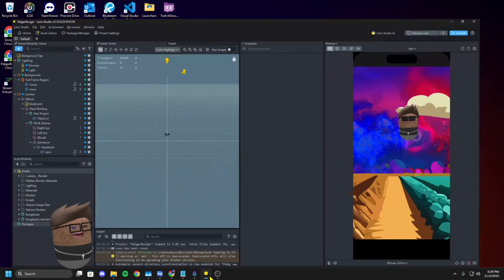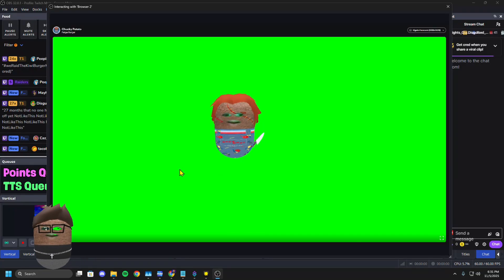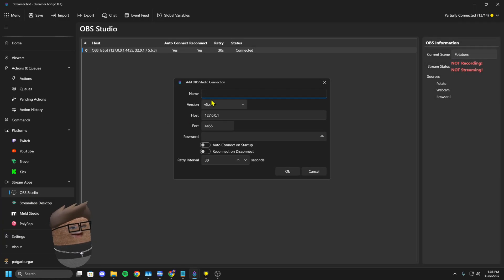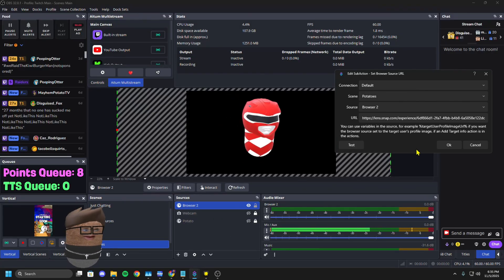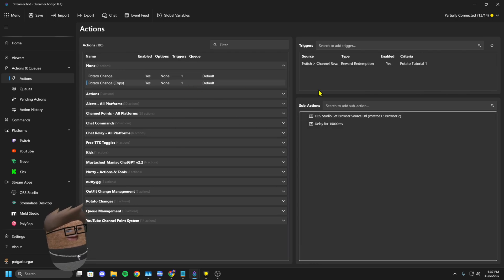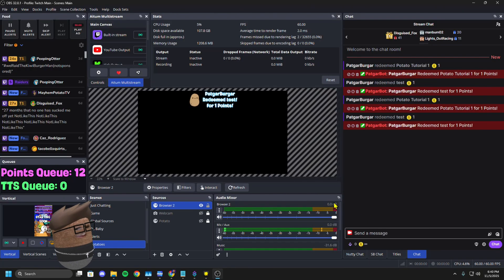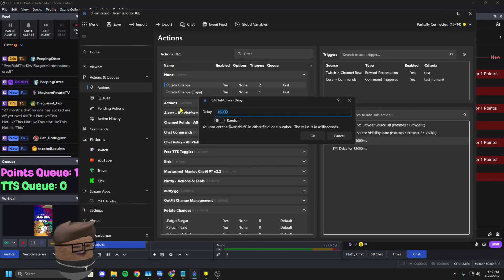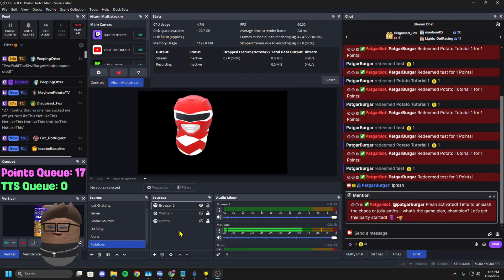How to Use Snapchat Lenses in OBS without Snap Camera (Viewer Outfit Changes) | Working 2025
How to use Snapchat Filters in OBS Studio & Have chat triggered changes!
OBS Flag: --use-fake-ui-for-media-stream
TimeStamps:
Intro: 0:00
Lens Setup: 00:14
OBS Setup: 00:37
Viewer Change / Queue Setup: 03:45
Tips & Tricks: 11:10
⭐Socials⭐
⭐Creator Codes⭐
🧠Use Code "Patgar" in the Fortnite/Epic Games Store